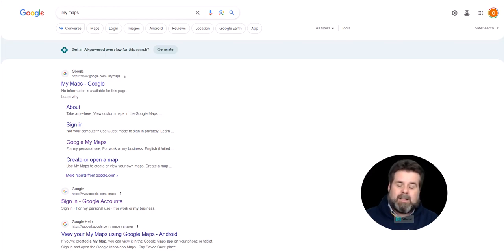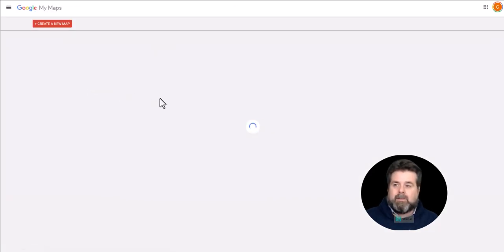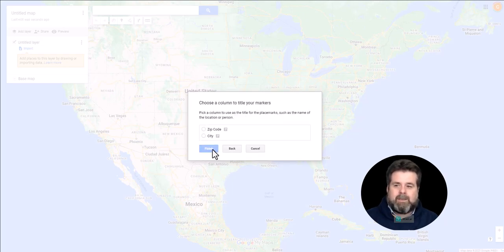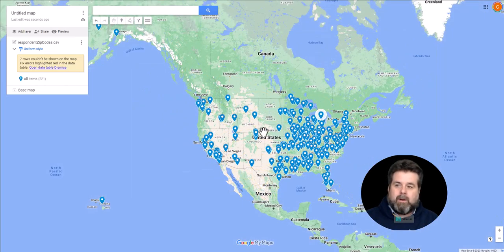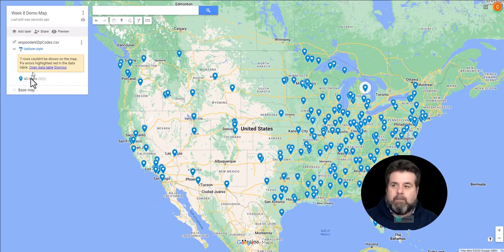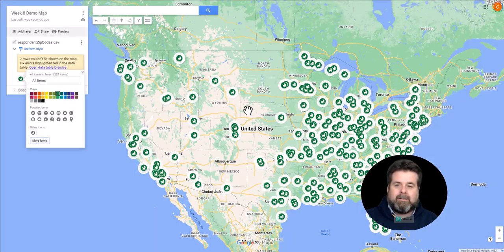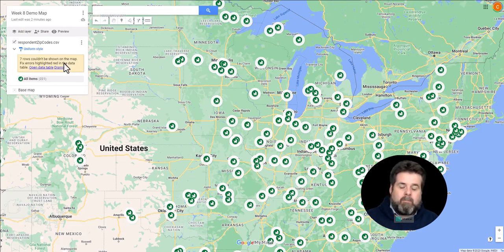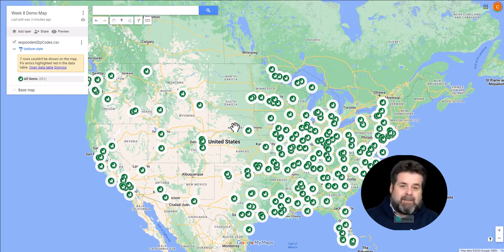Creating a Simple Customized Map Using Zip Code Data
In this video we will demonstate the creation of a simple map using zip code and city information to create a marketing analysis graphic based on geographic information about survay respondents or customers.